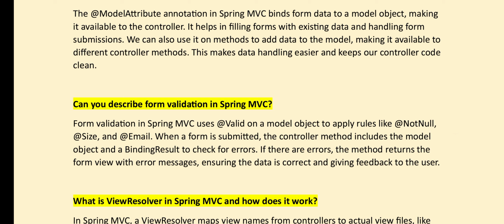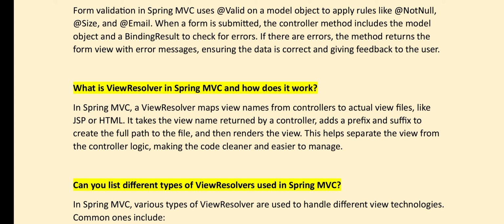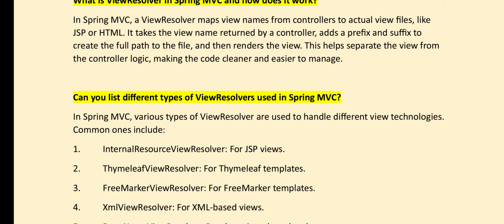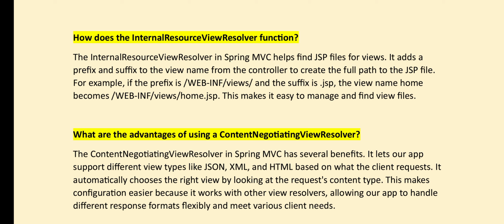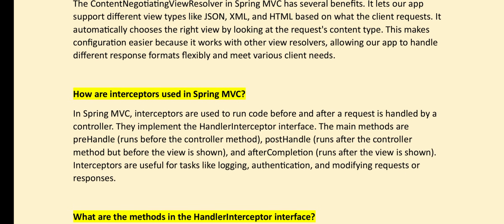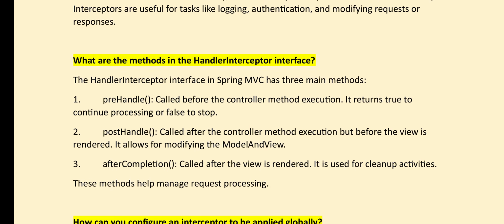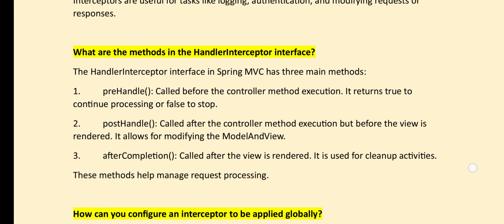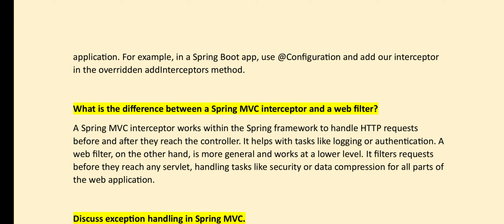Spring MVC Most Asked Interview Questions | part 3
Spring MVC Most Asked Interview Questions

Category -
java interview

java spring
java spring framework tutorial
spring tutorial
spring boot